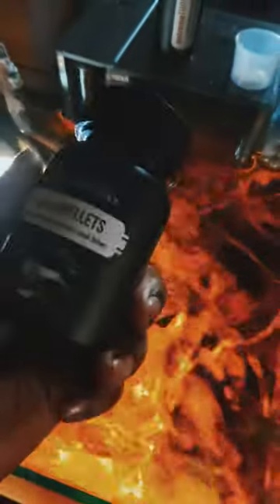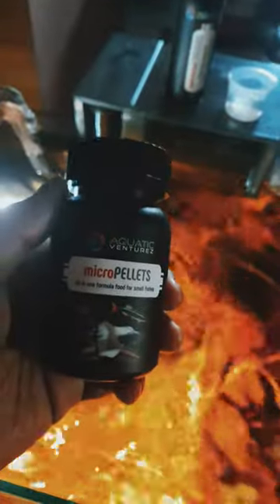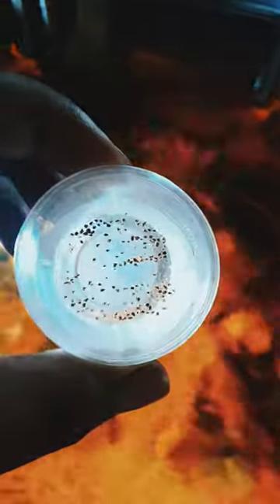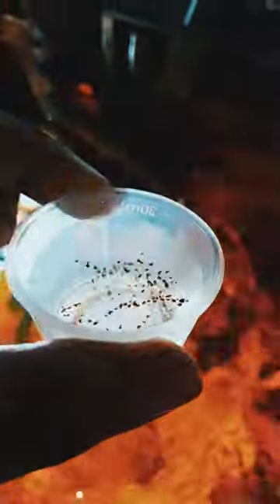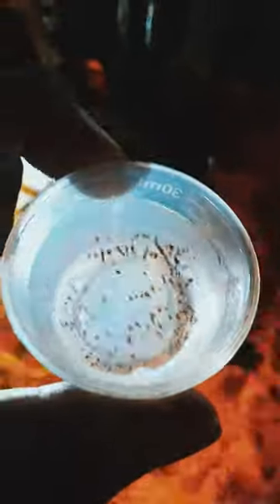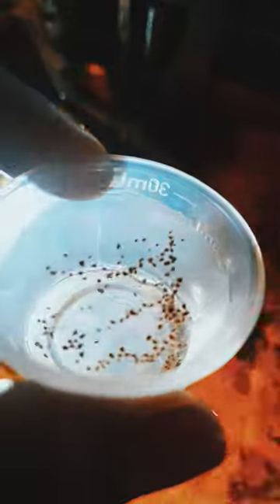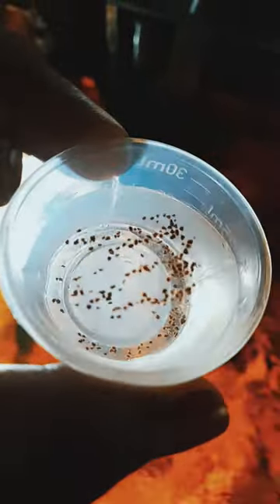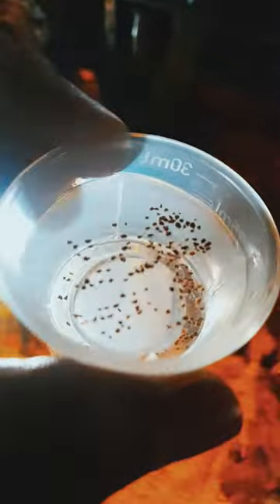Cardinal Tetra feeding Aquatic Venturez micro pellets fish food.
AquaticVenturez micropellet fish food.